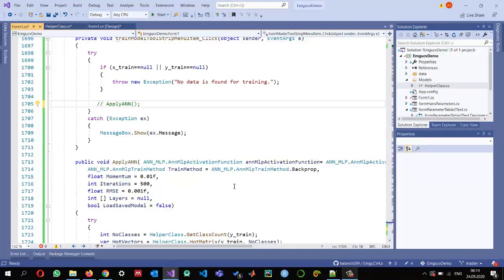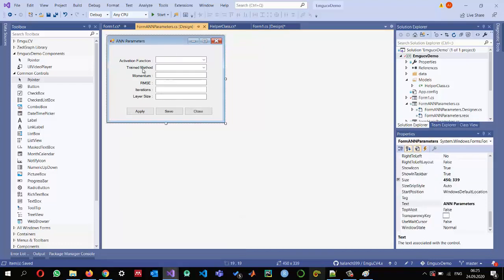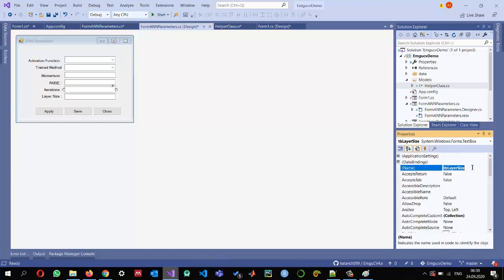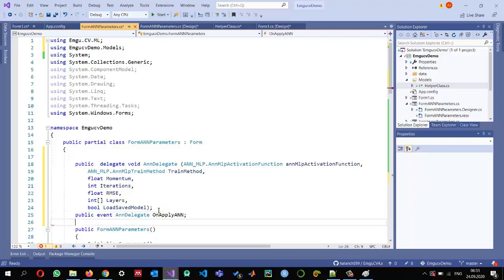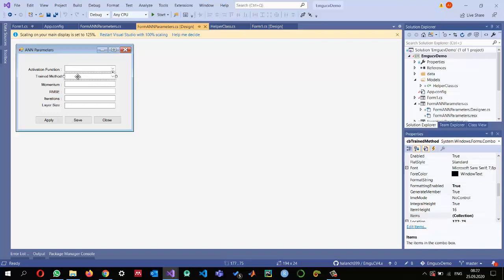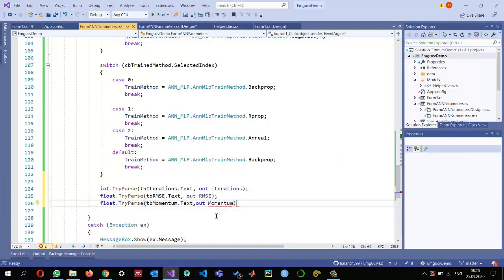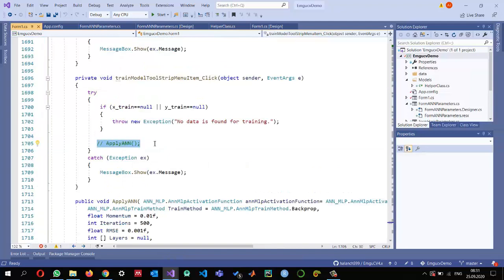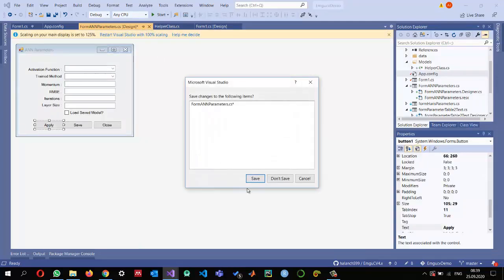Lesson - 4: Training Model - II - Diabetes classification using Artificial Neural Networks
This video shows how to classify diabetes patients using artificial neural networks. The data is read from a CSV file. The code is written in Emgu CV 4.4 version with windows forms application in C# language. This project is divided into four parts:

a) Loading Data
b) Test Train Data Split
c) Train Model
d) Training Model Parameter Searching
d) Test Model
e) Evaluation: Confusion Matrix, Accuracy, Precision and Recall

FURTHER INFORMATION